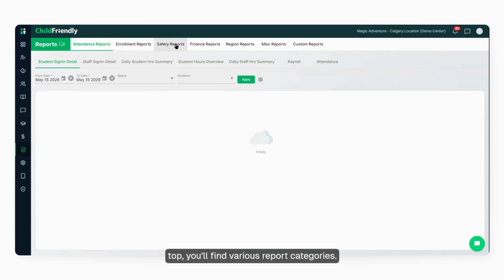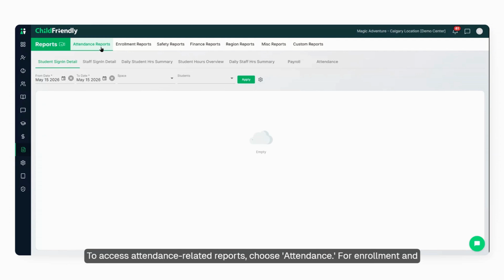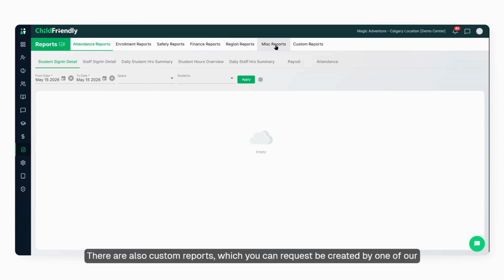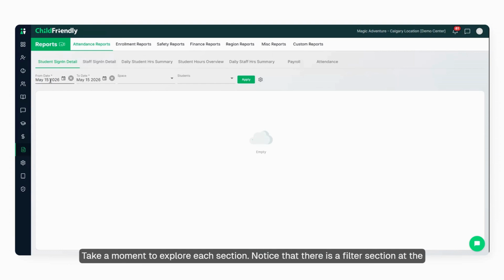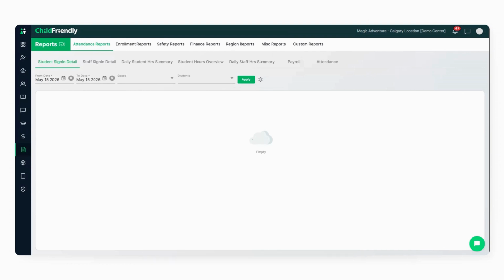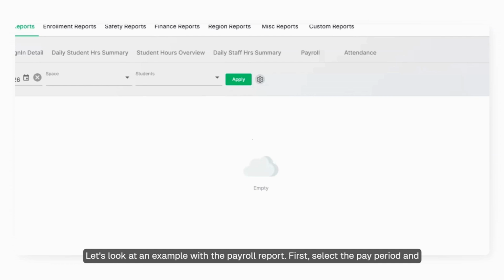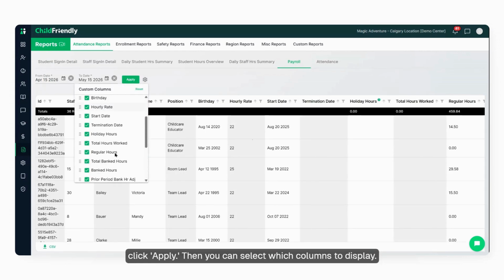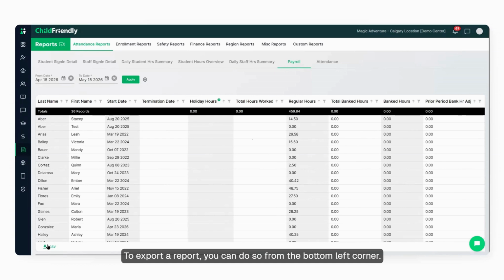Orientation to the Reports Module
This video provides a concise overview of the Reports module in ChildFriendly, including how to navigate report categories, use filters, customize columns, and export reports.